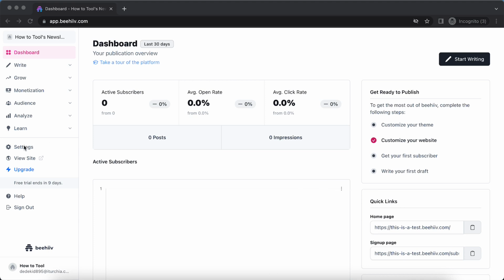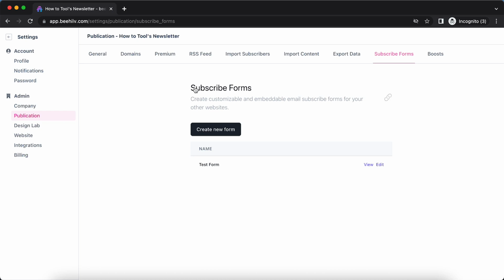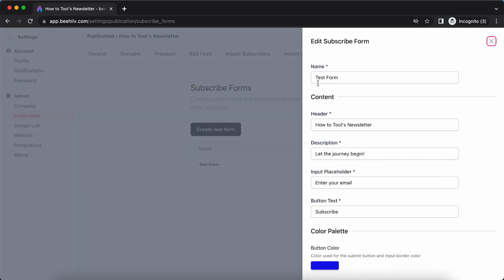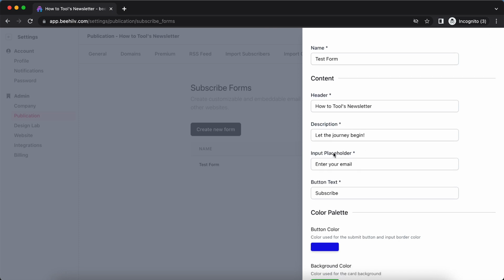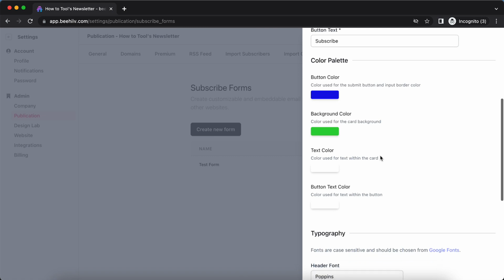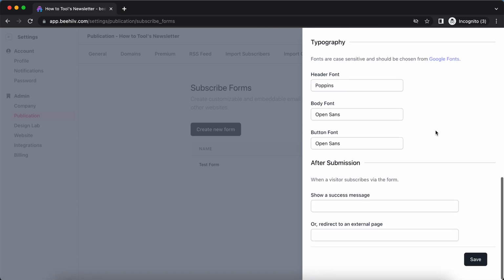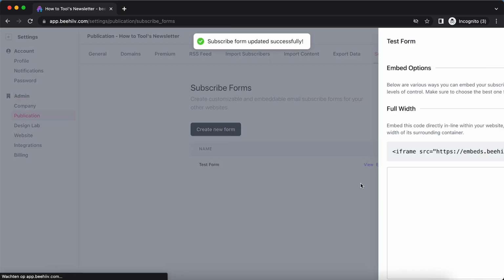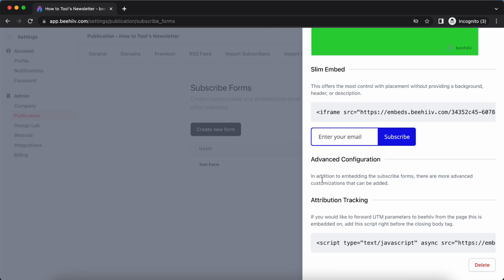How to Add Subscribe Form to Website in Beehiiv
The method is very simple and clearly described in the video.